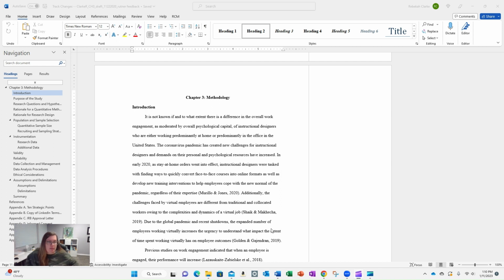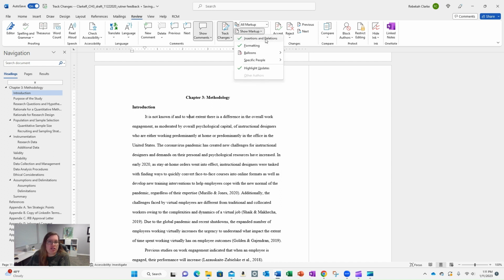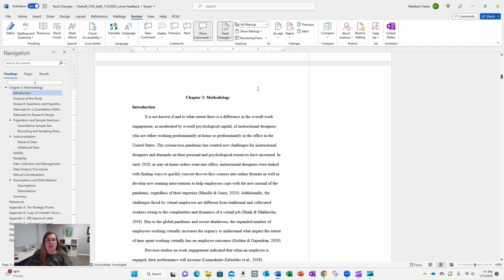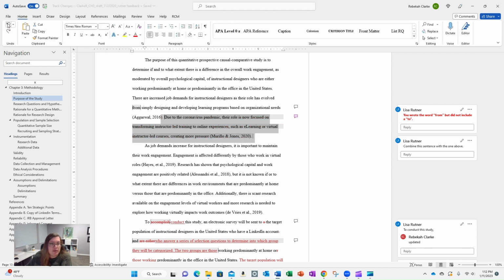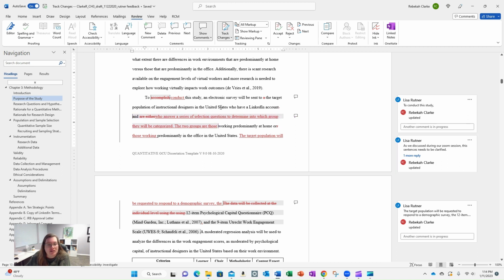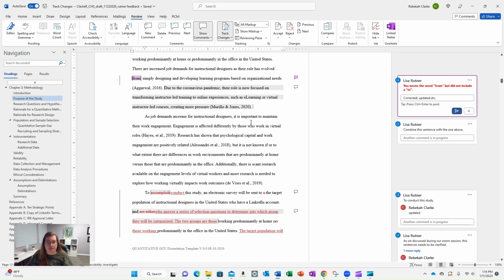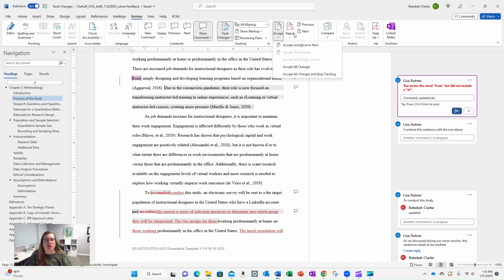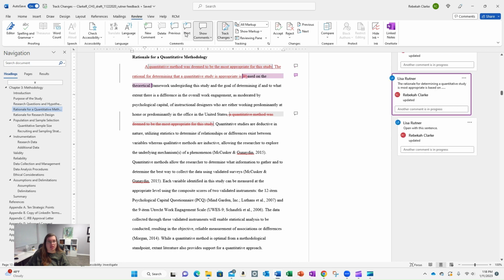Working in the GCU Template: Tracking Changes and Reviewing Comments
In this video, I talk about how you can track changes, review comments, and review your markups in the template.

Note: The version of the template I am using may be older than the one you have. The concepts should be the same, but please keep potential differences in mind and be sure to follow the instructions within the template.

Topics discussed include:
- Turning Track Changes On/Off
- Simple vs. All Markups
- Accepting and Rejecting Changes
- Reviewing Comments